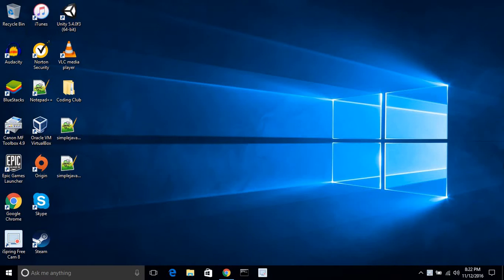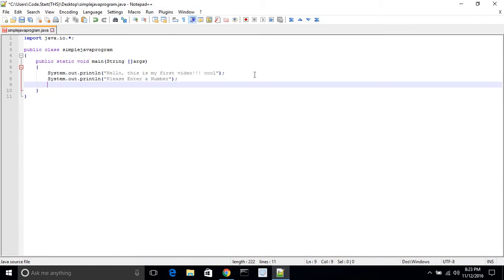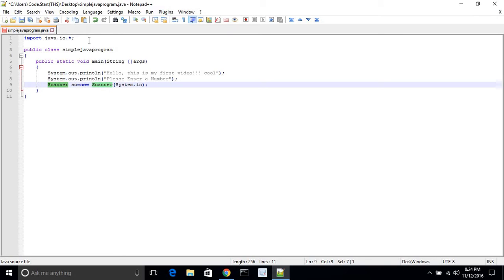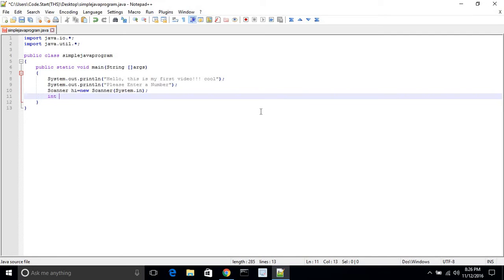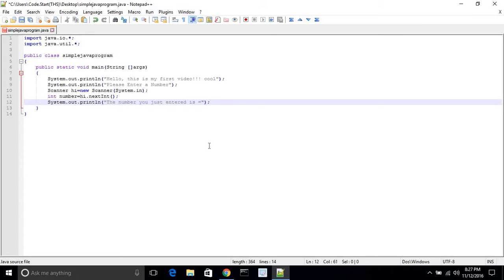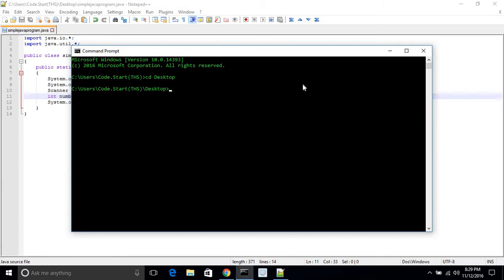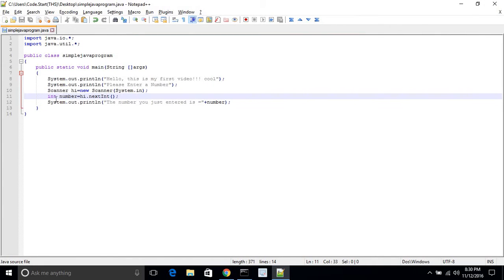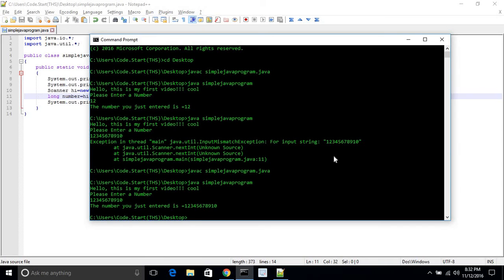How to accept Integer values from users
Important Data Types:

• Integer: In Programming it is used as “int”. And usage with “Scanner” :

int  x=scanner.nextInt();  (int is for numbers(not decimals))

• String: In Programming it is used as “String”. And usage with “Scanner” :

String x=scanner.nextLine(); (String is for words and sentences)

• Character:  In Programming it is used as “char”. And usage with “Scanner” :

char  x=scanner.next().charAt(0);   (char is for letters)

• Long: In Programming it is used as “long”. And usage with “Scanner” :

long  x=scanner.nextLong();   (long is for very long Integers)

• Double: In Programming it is used as “Double”. And usage with “Scanner” :

Double  x=scanner.nextDouble();   (Double is for decimal numbers)

• Boolean: In Programming it is used as “Boolean”. And usage with “Scanner” :

Boolean  x=scanner.nextBoolean();   (Boolean is for true/false)